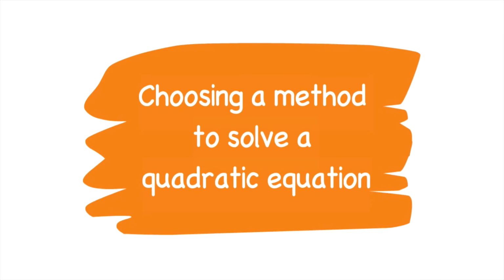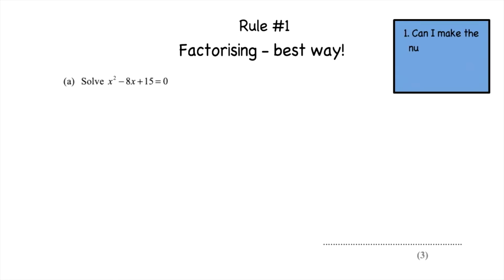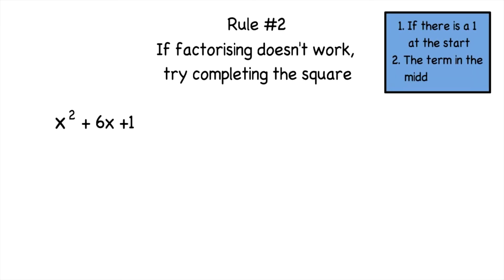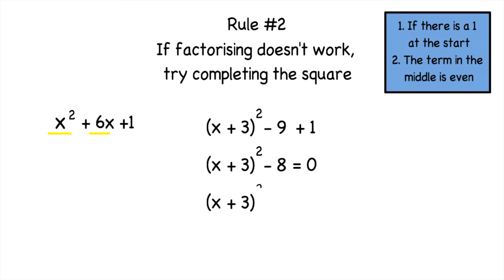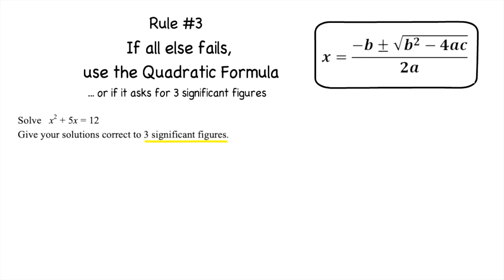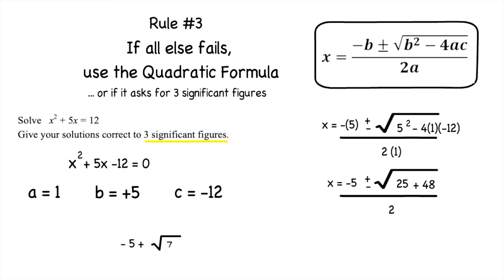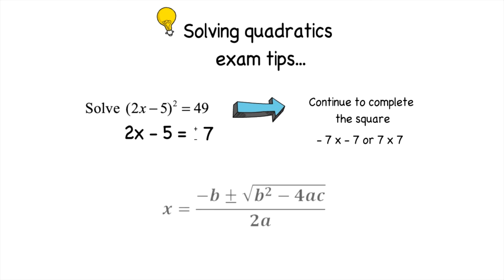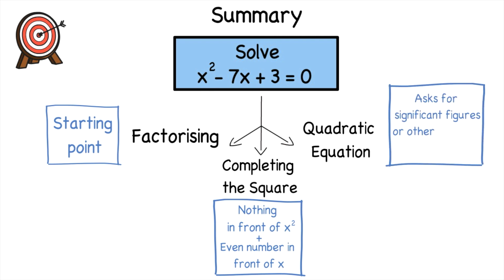HOW TO: Quadratic Equations: Which Method To Use?! GCSE Maths Revision (9-1) OCR WJEC EDEXCEL AQA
Welcome to Fat Cat Maths! In your GCSE maths exam you will undoubtedly be asked to solve a quadratic equation. The majority of the time you will not be told HOW to do this, or which of the 3 methods will get you the marks.

Solving a quadratic formula requires you to either:
1. Factorise
2. Complete the Square
or
3. Use the Quadratic Formula

This video teaches you how to choose the correct method based on the question you're given in the exam, plus some all important exam tips. This is important for all UK exam boards (OCR, AQA, EDEXCEL, WJEC).

A new video will be uploaded every week, and I plan to cover every topic for all UK exam boards, along with past paper walk-throughs and exam tips.